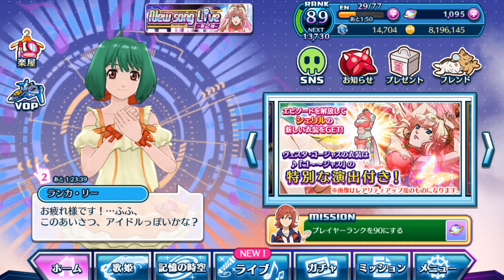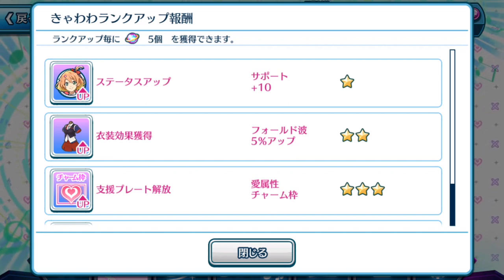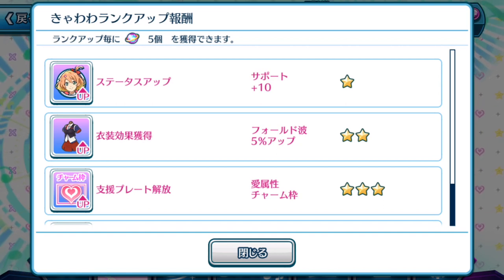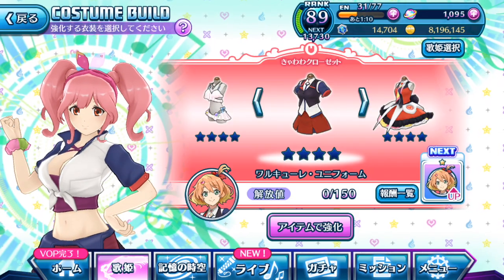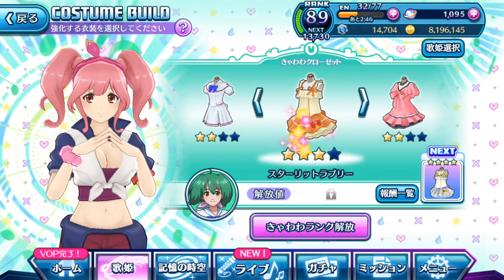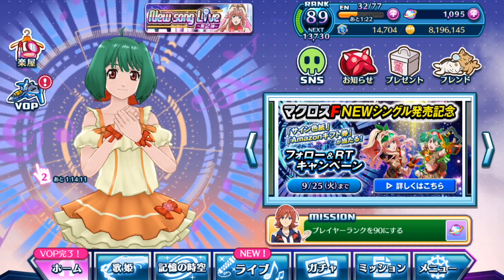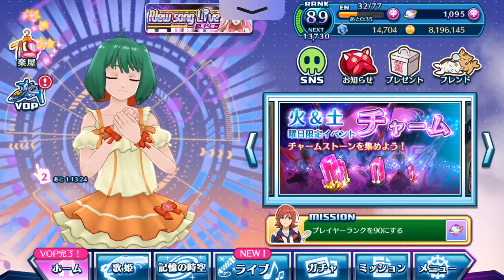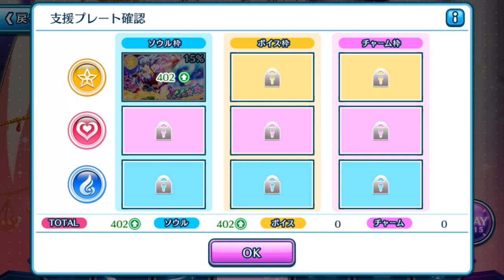【歌マクロス Tutorials】Breakdown of Kyawawa Rank A K A Costume Upgrade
Hey everyone~